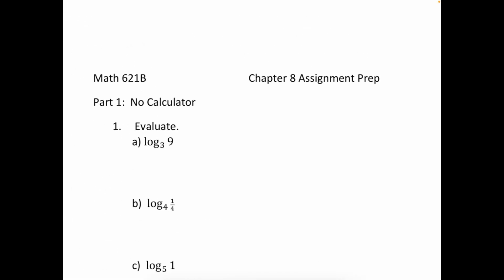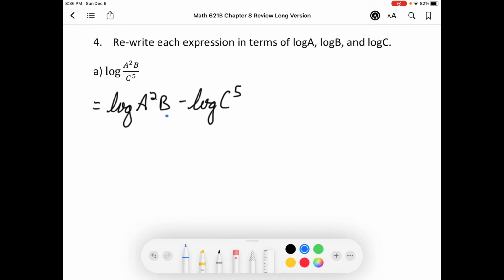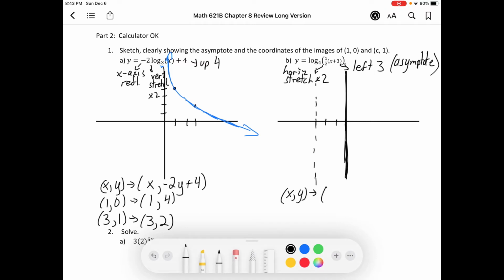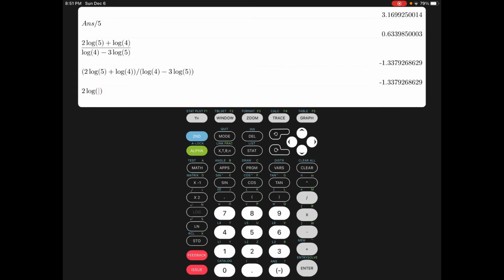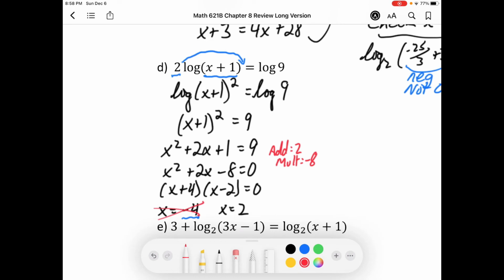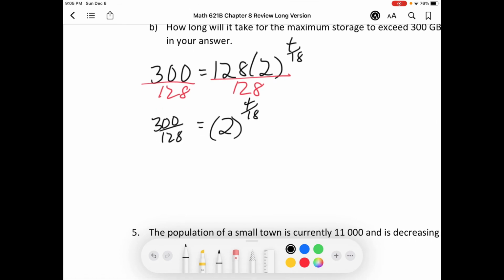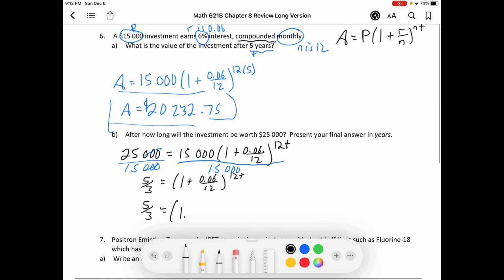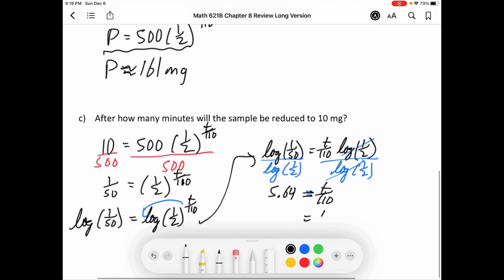Math 621B Chapter 8 Review Solutions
Timestamps:
Part 1
1)  0:40
2)  3:00
3)  5:40
4)  6:57
5)  9:13

Part 2
1)  11:40
2)  15:40
3)  22:20
4)  31:55
5)  37:25
6)  39:15
7)  45:00